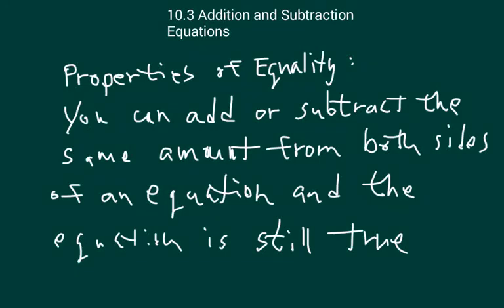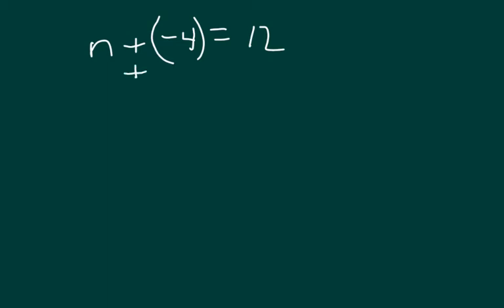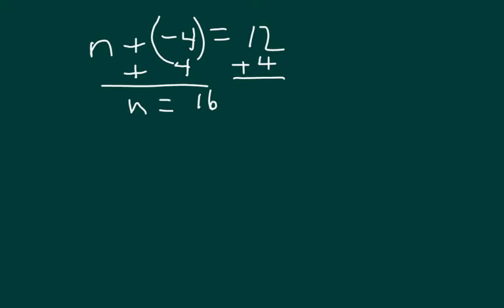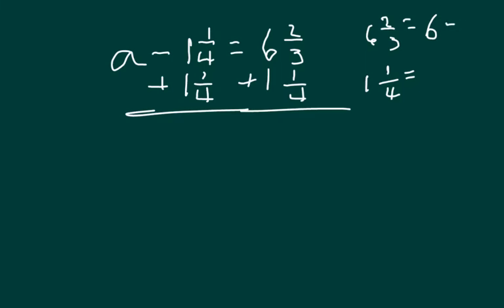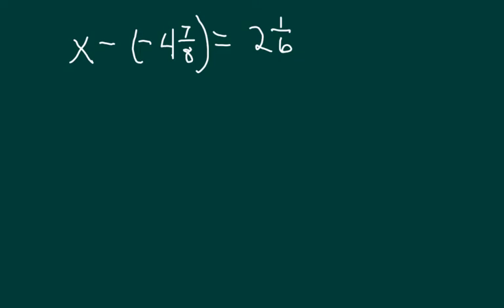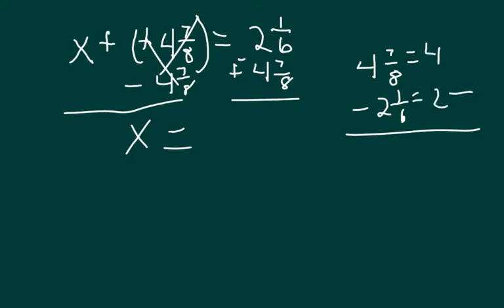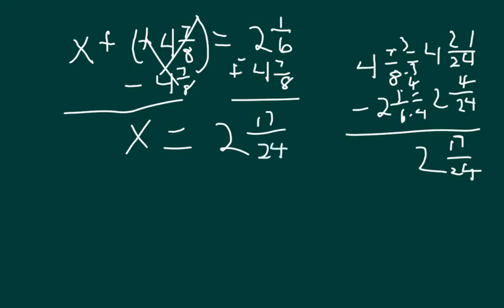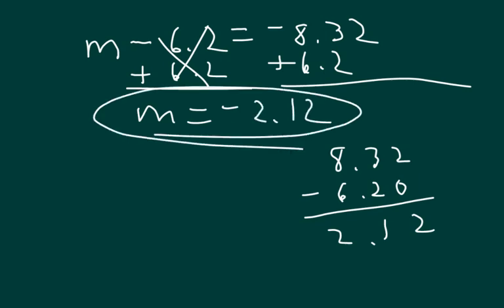Seventh Math 10.3 Addition and Subtraction Equations